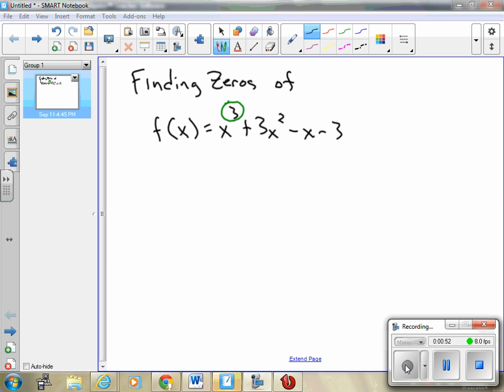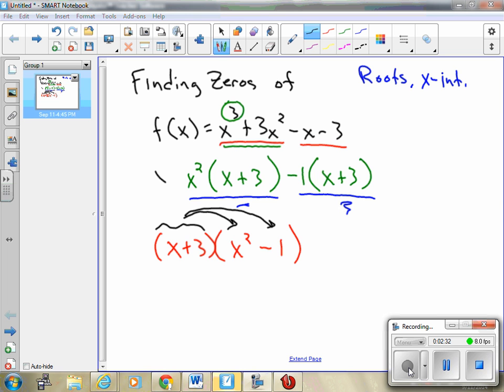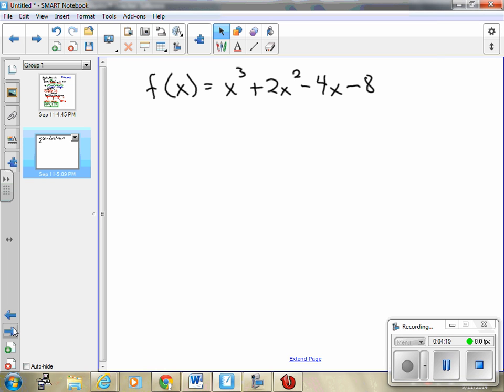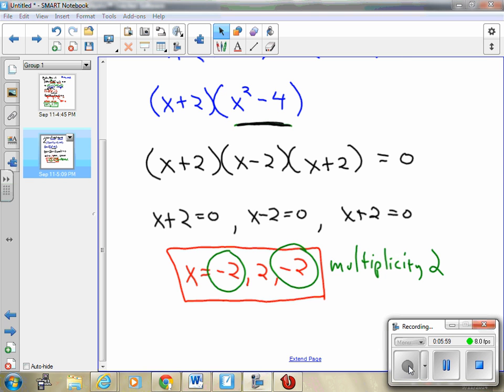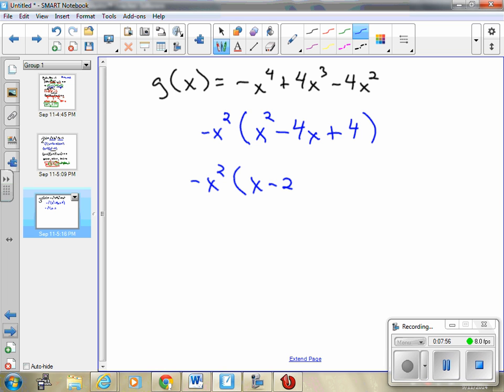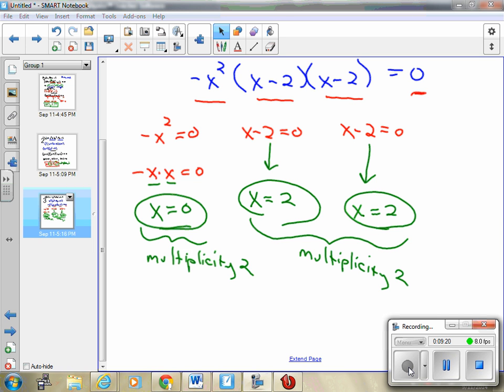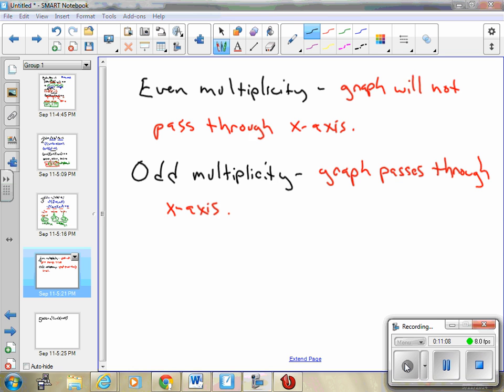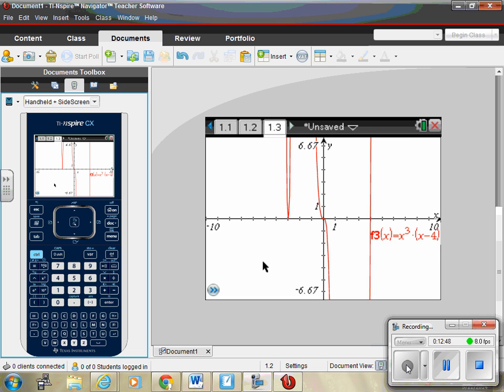September 12 2014 Finding Zeros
How to find the zeros of basic polynomial functions using factoring.